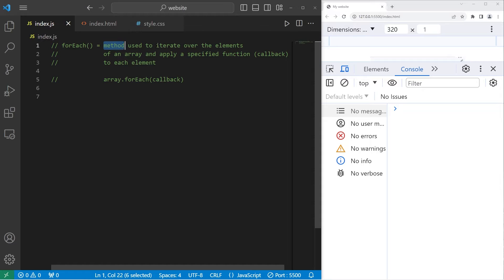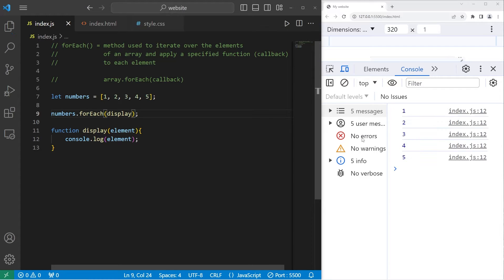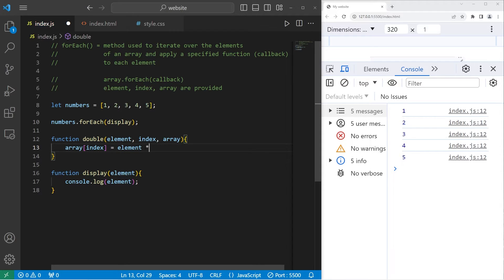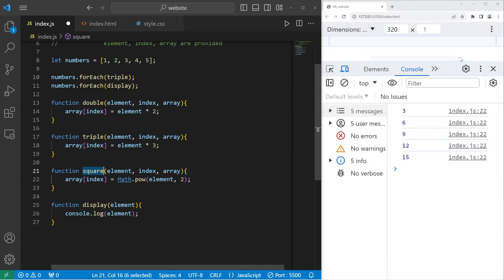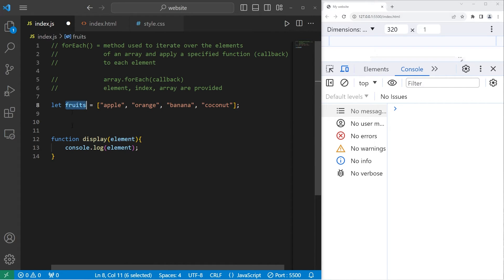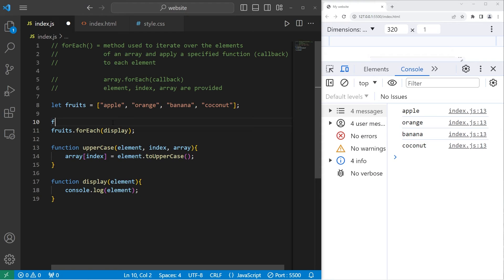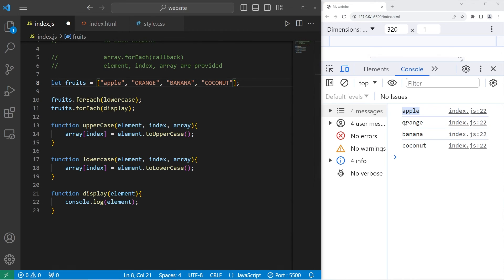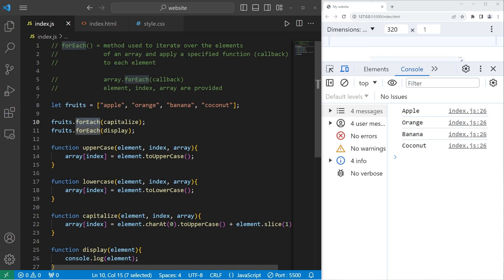JavaScript forEach() method in 8 minutes! ➿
00:00:00 introduction
00:00:18 example 1
00:03:58 example 2
00:07:37 conclusion

// forEach() = method used to iterate over the elements
//                     of an array and apply a specified function (callback)
//                     to each element

//                     array.forEach(callback)
//                     element, index, array are provided

// EXAMPLE 1

const numbers = [1, 2, 3, 4, 5];

numbers.forEach(cube);
numbers.forEach(display);

function double(element, index, array){
    array[index] = element * 2;

function triple(element, index, array){
    array[index] = element * 3;

function square(element, index, array){
    array[index] = Math.pow(element, 2);

function cube(element, index, array){
    array[index] = Math.pow(element, 3);

function display(element){
    console.log(element);

// EXAMPLE 2

let fruits = ["apple", "orange", "banana", "coconut"];

fruits.forEach(capitalize);
fruits.forEach(display);

function upperCase(element, index, array){
    array[index] = element.toUpperCase();

function lowercase(element, index, array){
    array[index] = element.toLowerCase();

function capitalize(element, index, array){
    array[index] = element.charAt(0).toUpperCase() + element.slice(1);

function display(element){
    console.log(element);